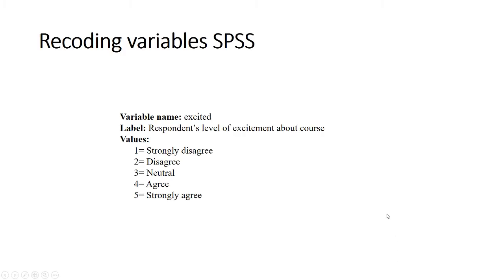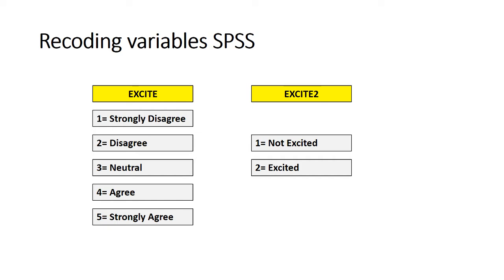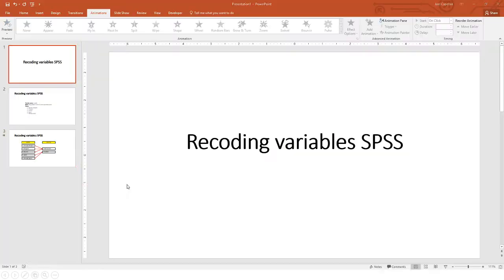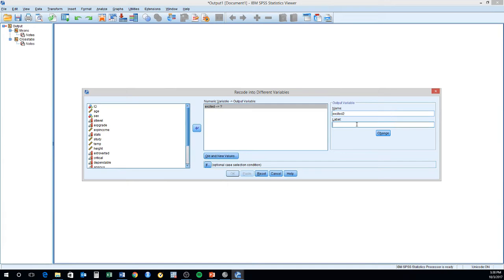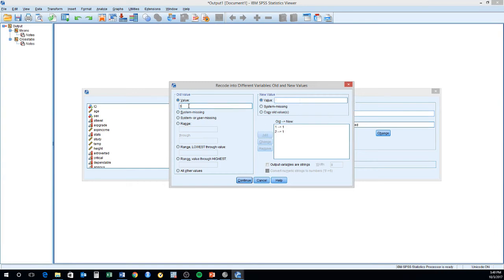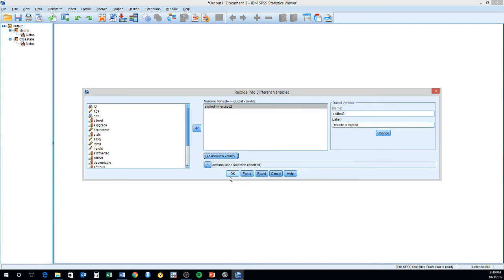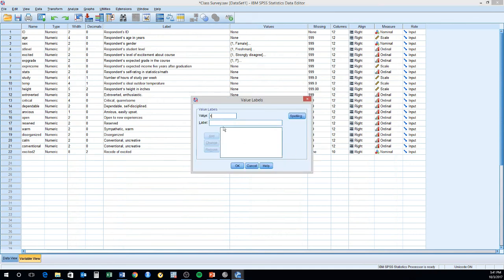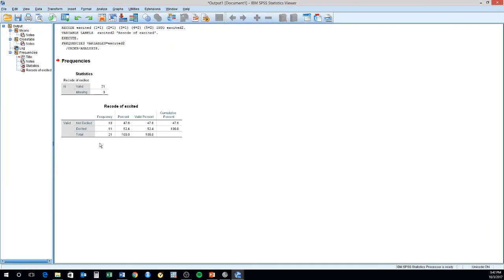Recoding Variables using SPSS